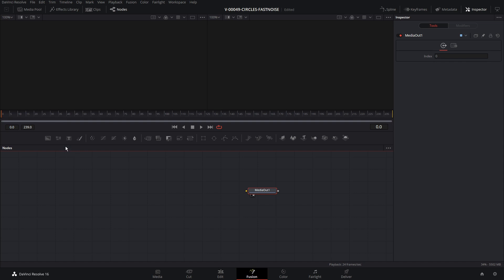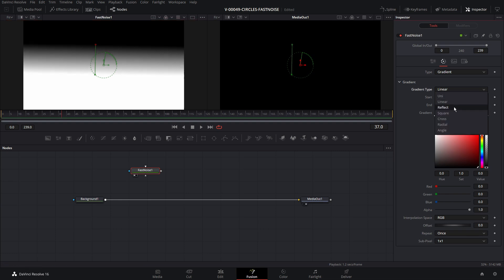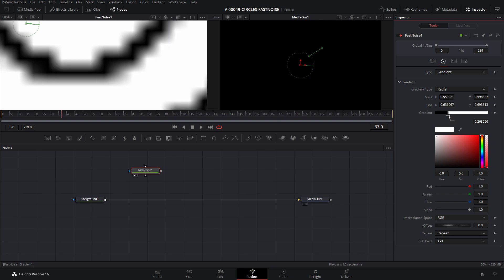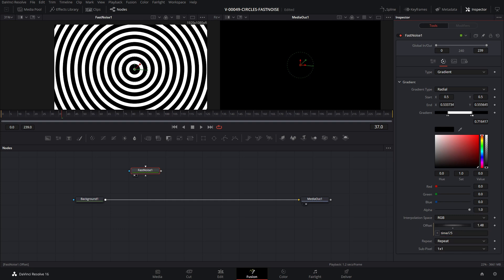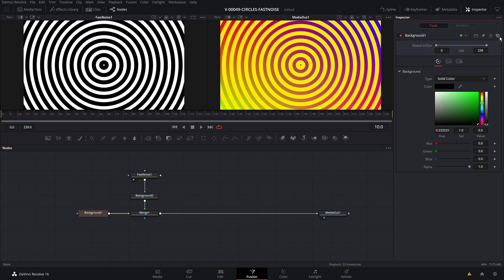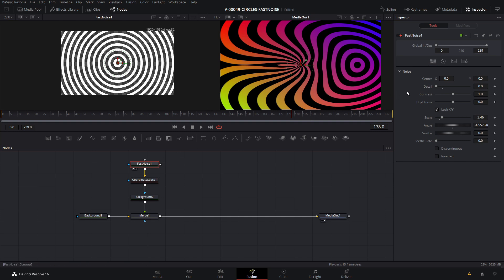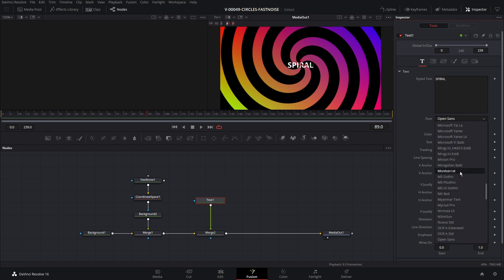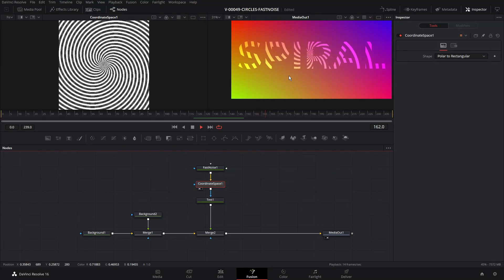Wild HYPNOTIC Animation Tutorial / Fast Noise & Masking / Davinci Resolve / Fusion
Learn how to create wild hypnotic animations in Davinci Resolve Fusion using the Fast Noise Node.  Use the effect create animated circles, spirals and much more.  Once the effect is setup, we will use it as mask to create different colored backgrounds and animated text effects.  Its time to get creative and have some fun with motion graphics.

Tools and downloads for Davinci Resolve.

TOPICS
00:00 Intro
00:15 Animation Examples
00:48 BillJustice.com
01:07 Hypnotize
01:18 Subscribe
01:34 Setup Fast Noise
02:40 Make Gradient
03:43 Add Circles
06:54 Background Color
08:20 Random Noise
09:27 Spiral
10:47 Text Animation
11:50 Gradient Options
12:24 Thank You / Subscribe